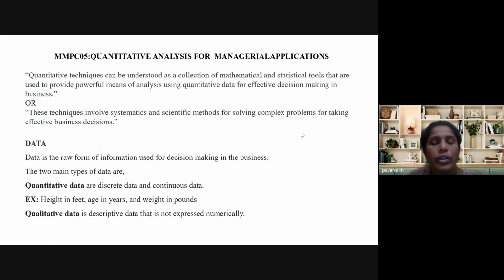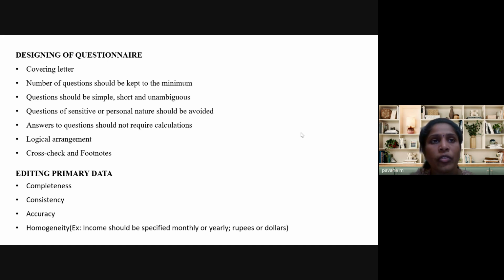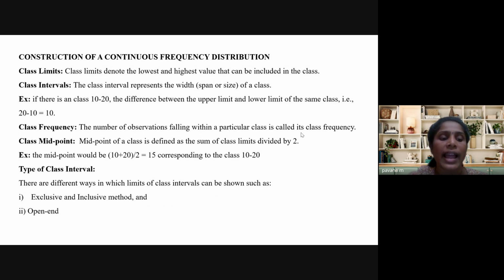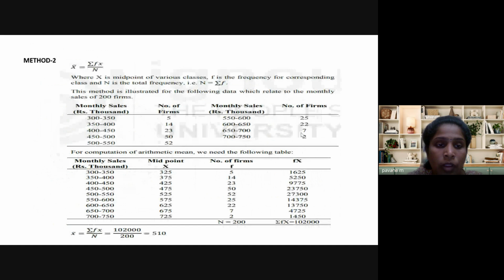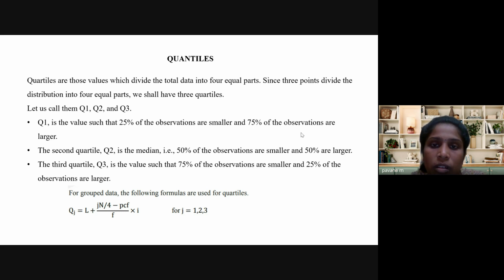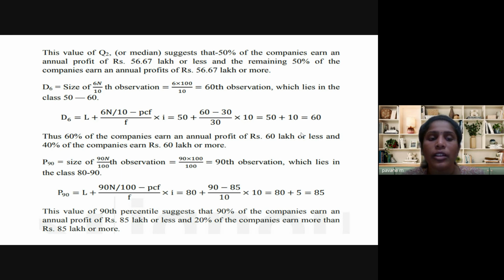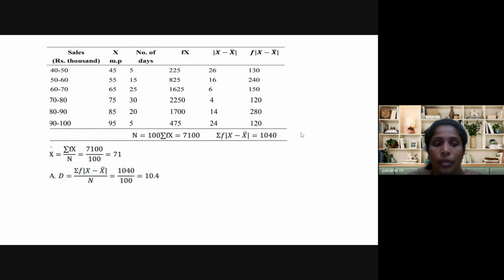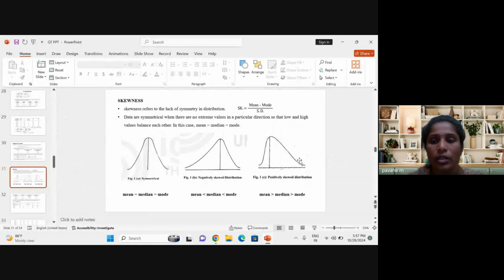MBA Academic Counselling for July 2024-MMPC005